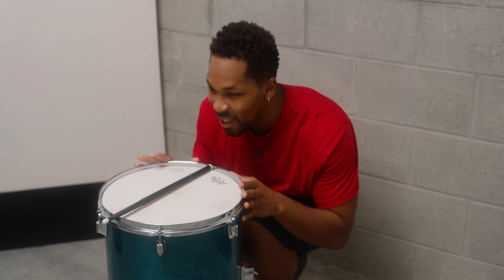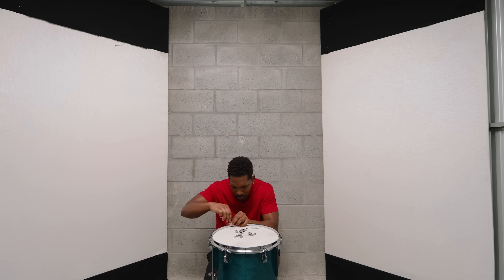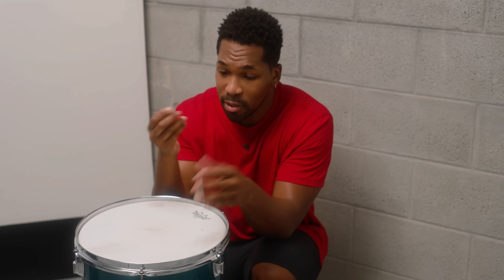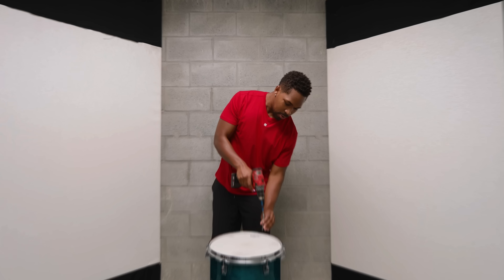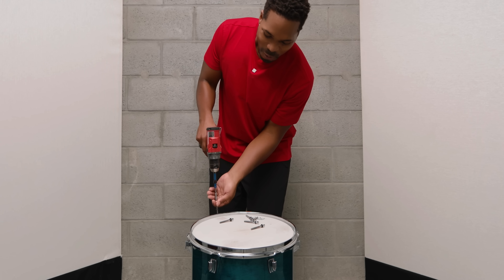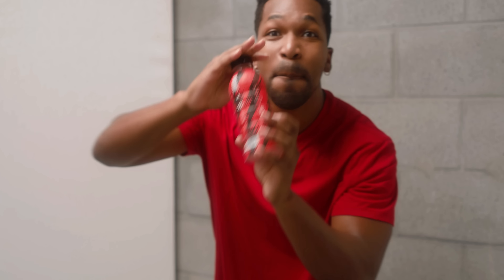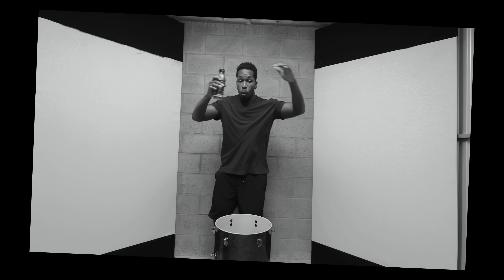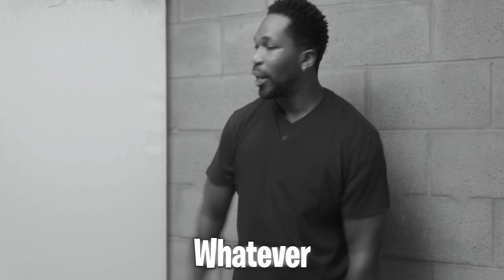I Found a MYSTERY Drum with a Prize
You won't believe what I found inside the MYSTERY drum!